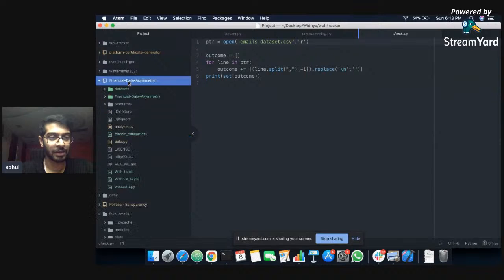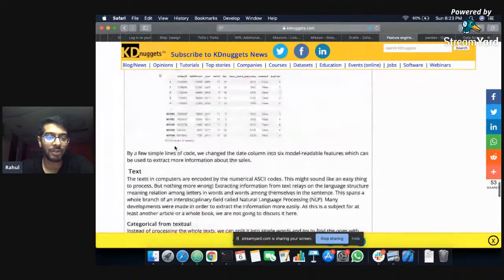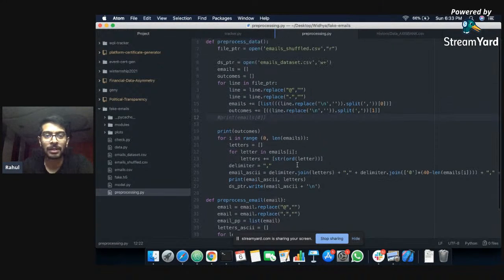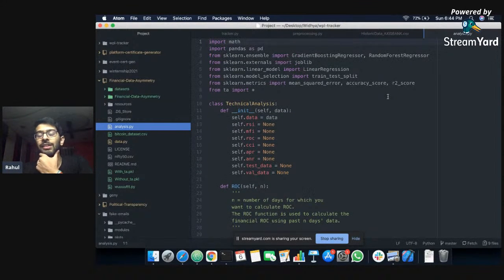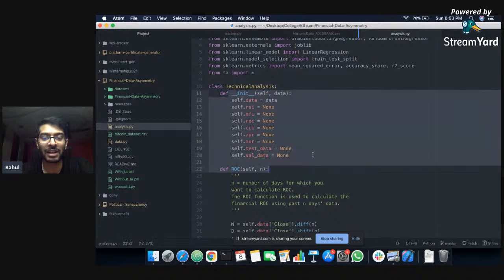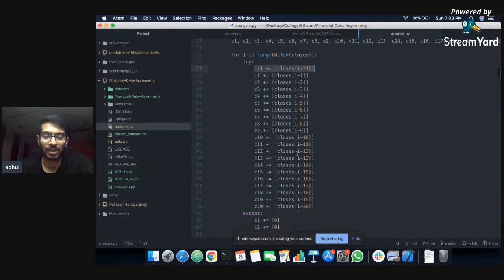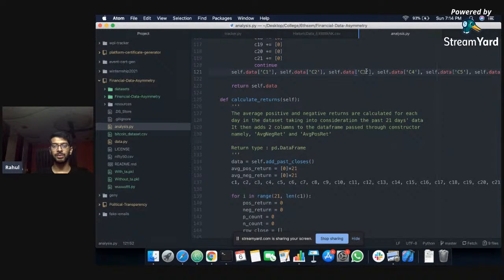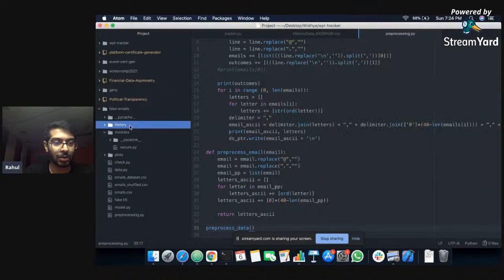Data Science Masterclass Workshop - Session 3